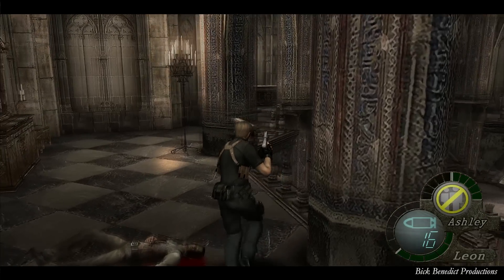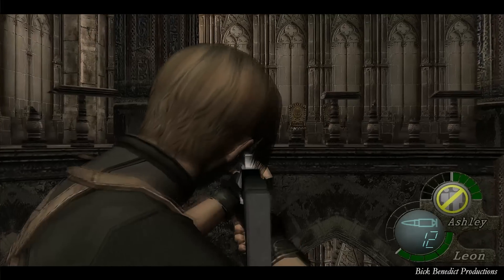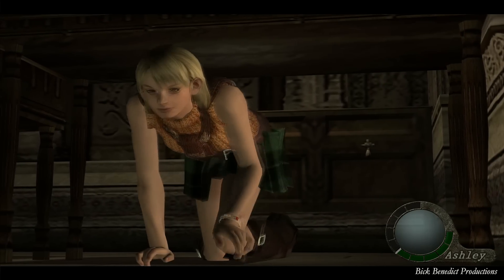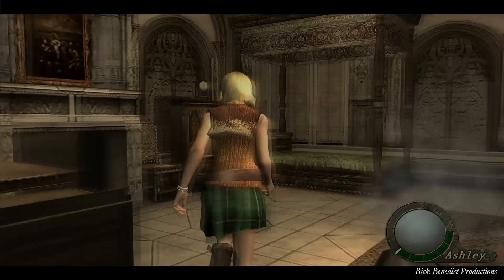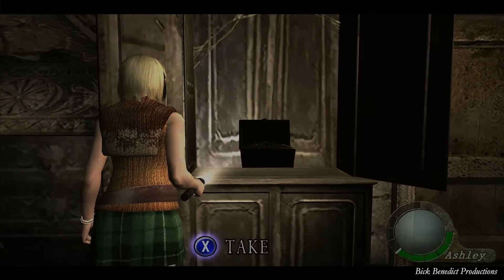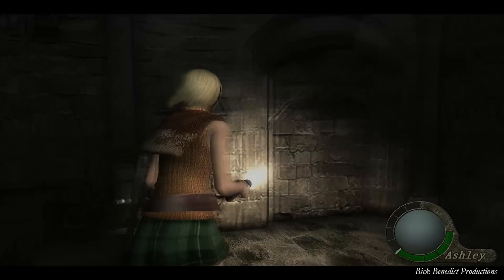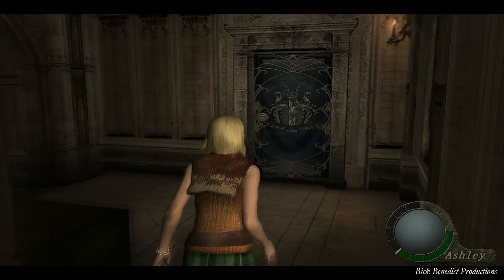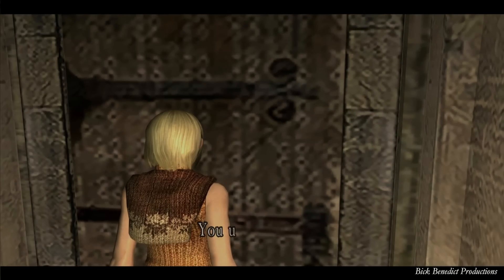Resident Evil 4 (PC) | Professional Difficulty Guide | No Damage Run | Chapter 3-4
VIDEO DESCRIPTION
Resident Evil 4 played on Professional difficulty, and this is my No Damage run!